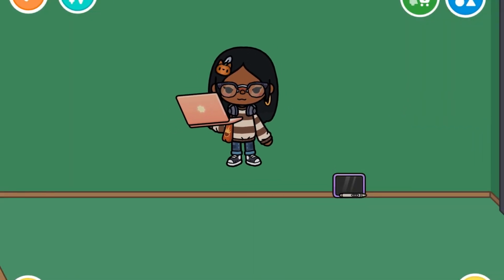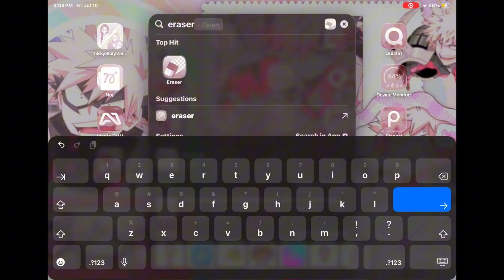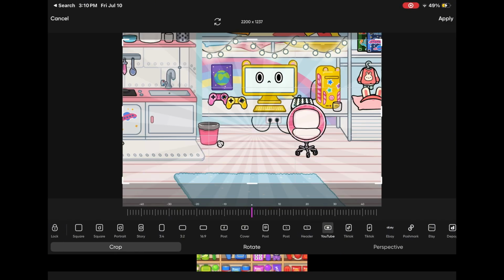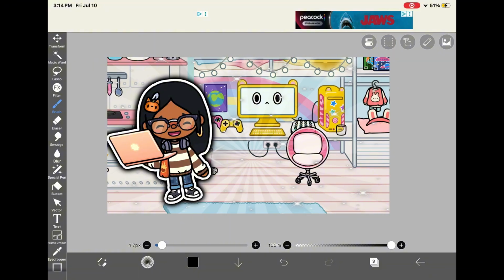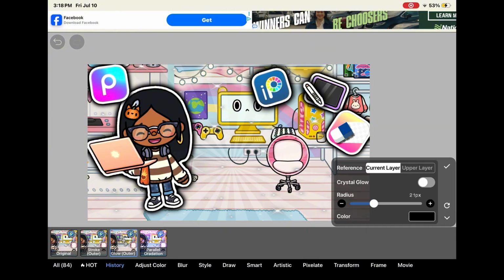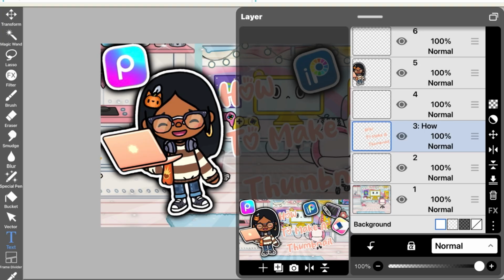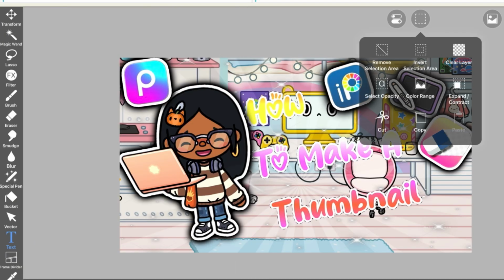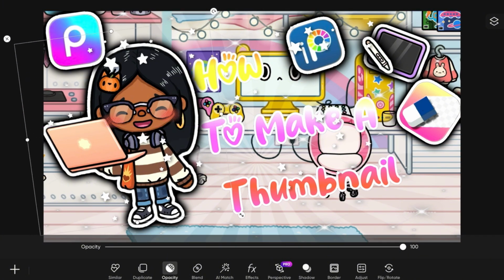How To Make An *AESTHETIC* Thumbnail!🐶💕||*VOICED*🗣️🎤||TOCA LIFE WORLD ROLEPLAY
All music is from CapCut!
Apps I used were: Picsart, CapCut, Eraser, and IbisPaint X